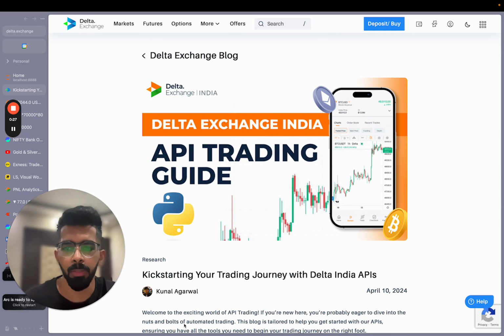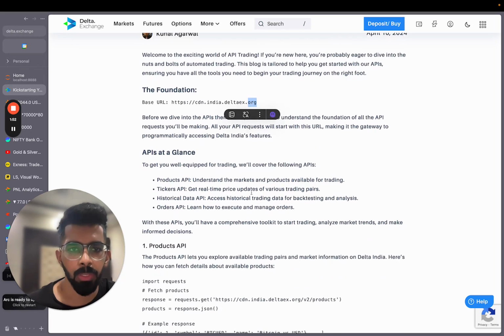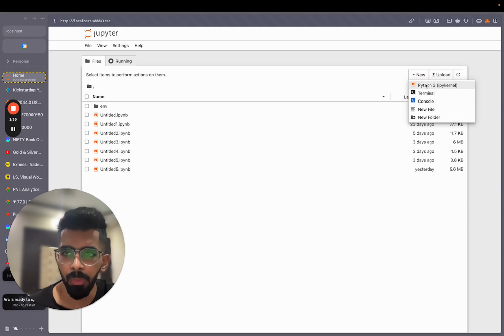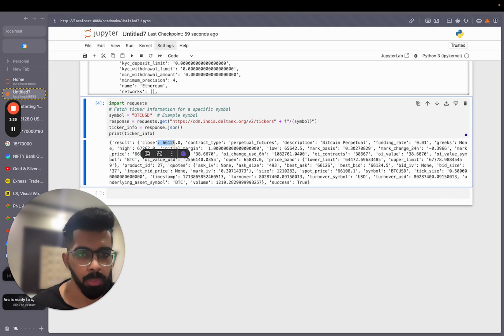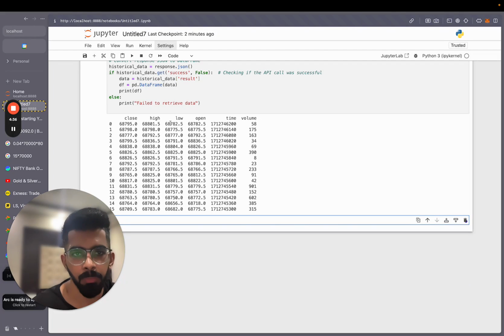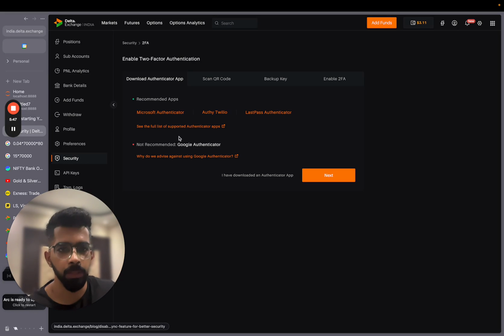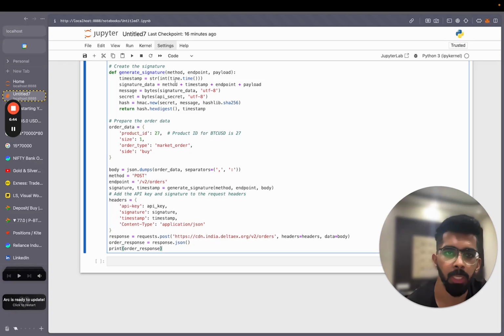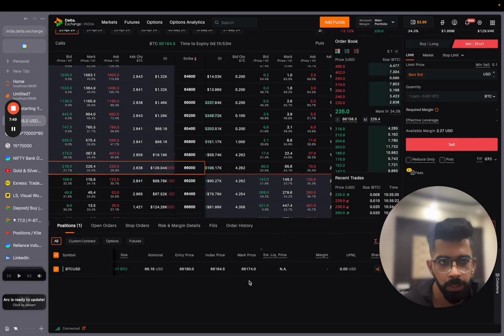Getting Started with API trading in Crypto Futures and Options || Delta Exchange India